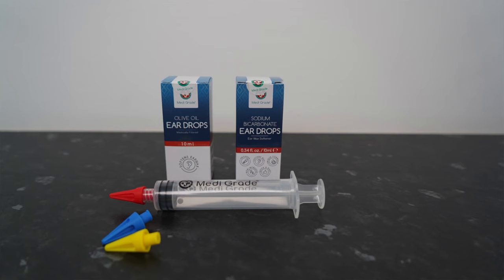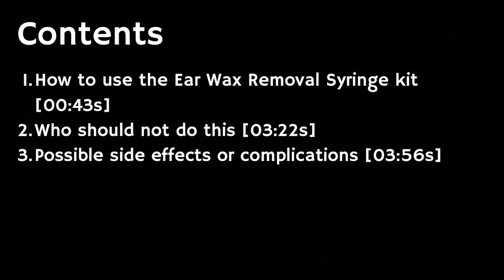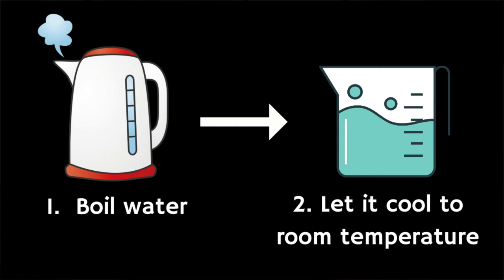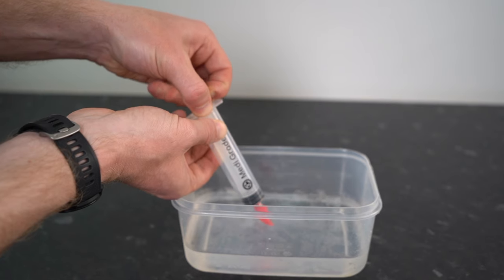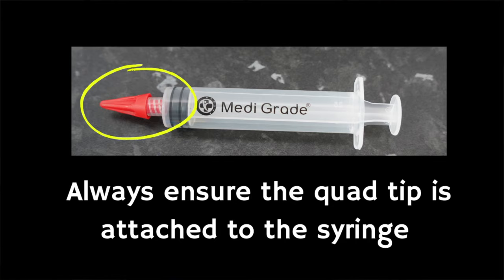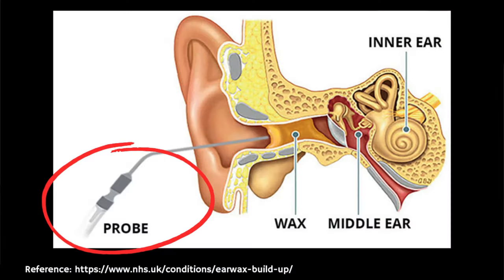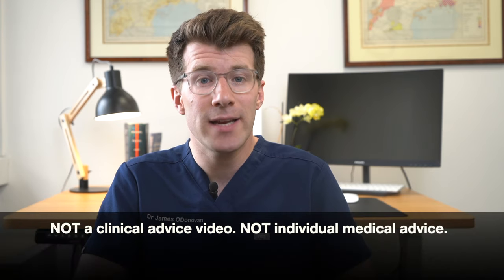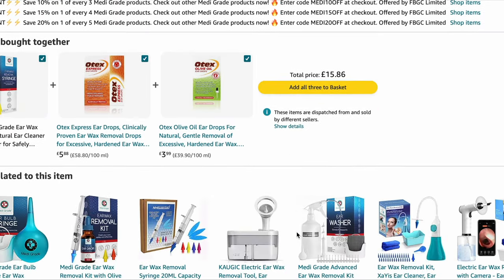How to REMOVE blocked EAR WAX at home | Demonstration of Medi Grade Ear Wax Removal Syringe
In this video, Dr. O'Donovan guides you through the step-by-step process of effectively using an ear wax removal syringe for gentle and safe ear cleaning at home.

What is ear wax and why might you want to clean ear wax?

Ear wax is normal, however sometimes it can become impacted or blocked resulting in ear pain, dizziness, or hearing loss. If this is the case, you might want to consider removing the ear wax at home.

CONTENTS (timestamps):

00:00 - Introduction
00:43 - Demonstration - How to use the Ear Wax Removal Syringe kit
03:22 - Who should not do this
03:56 - Possible side effects or complications

**WHERE TO PURCHASE THIS EQUIPMENT**

Find the Medi Grade Ear Wax Removal Syringe on Amazon globally

- Ear Wax Removal Syringe
- Olive Oil Ear Drops

This is NOT suitable if:

• You have sensitive ears
• You are currently using any medication in your ears
• You have, or suspect you have, a hole in your ear drum, pain in the ear or tympanostomy tubes, any infection, bleeding or discharge coming from the ear
• You’ve recently had ear surgery
• You have a cleft palate – even if it has been repaired
• If any part of the equipment is broken or dirty.

SIDE EFFECTS OR POSSIBLE COMPLICATIONS CAN INCLUDE:

1. Ear infection
2. Perforated ear drum
3. Hearing loss
4. Dizziness

For further information on ear wax build up, blocked ear wax, prevention and clearance  please see the following resources: